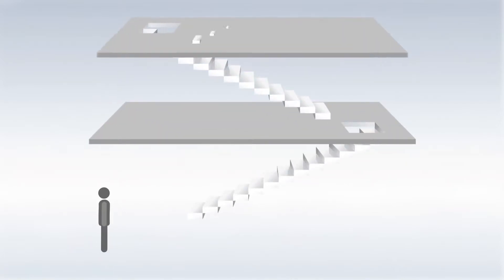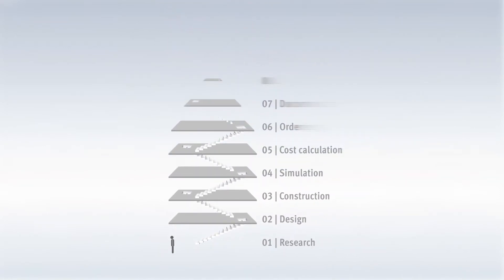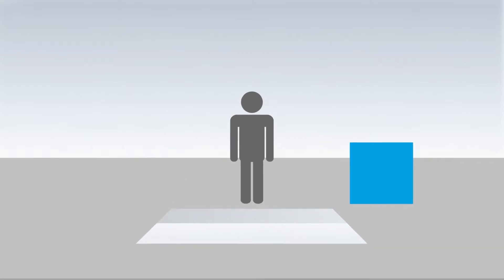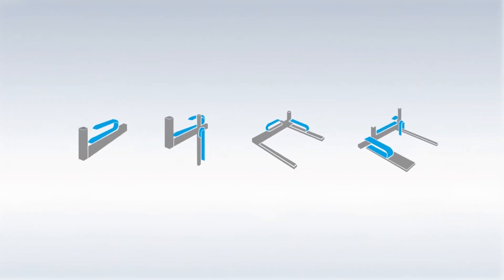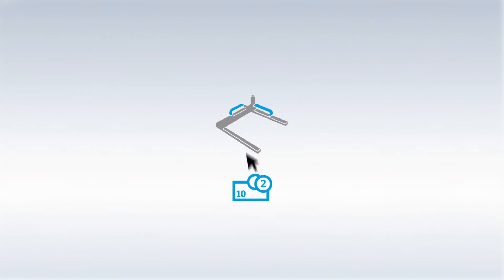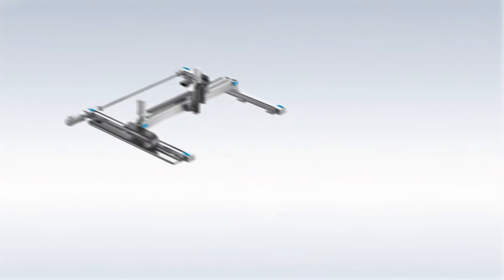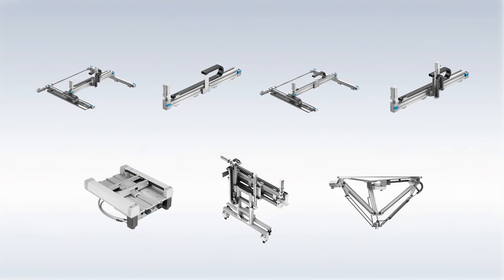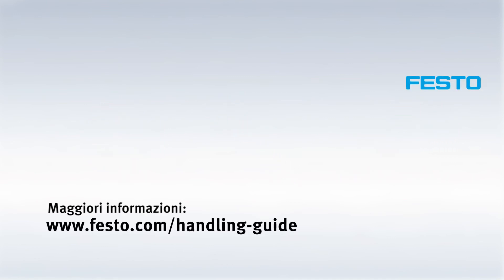Strumento di progettazione Handling Guide Online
Con l’Handling Guide Online troverete il sistema di manipolazione standard adatto in soli tre passi.